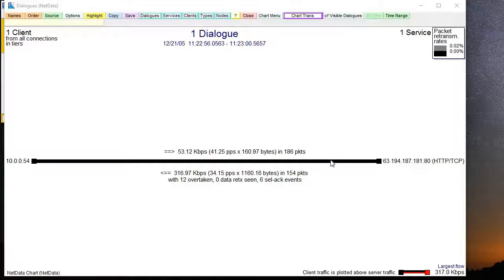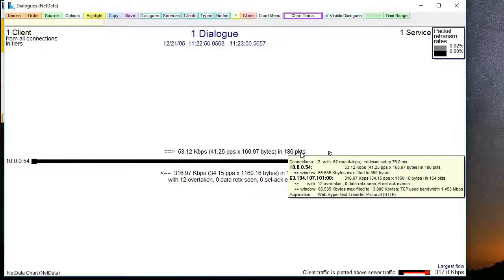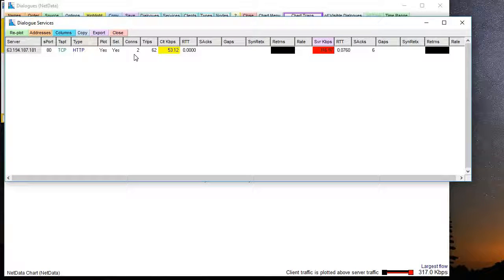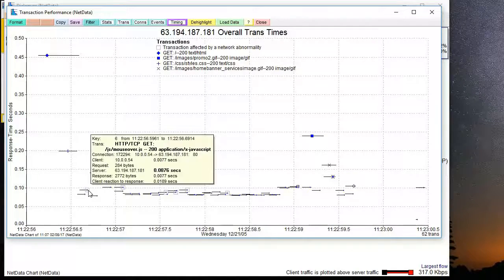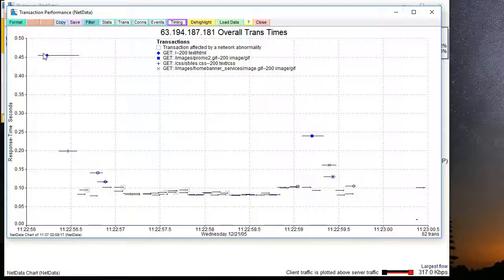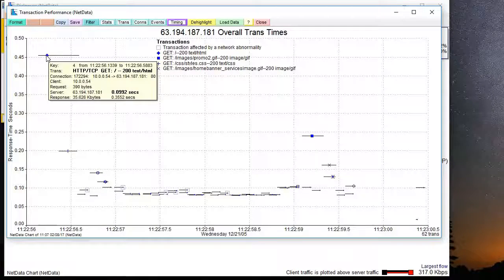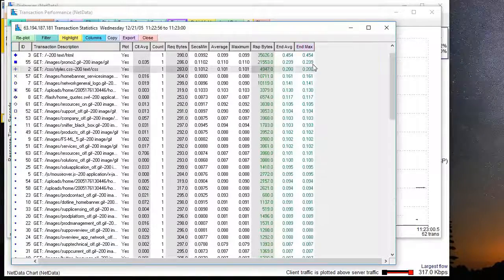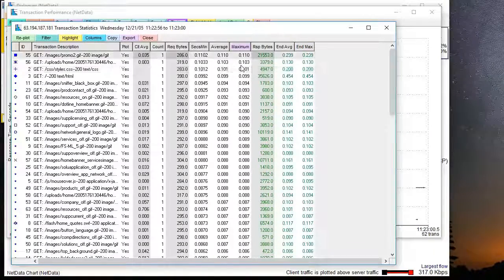HTTP Application Profile using NetData - HD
How to profile an HTTP application using NetData.